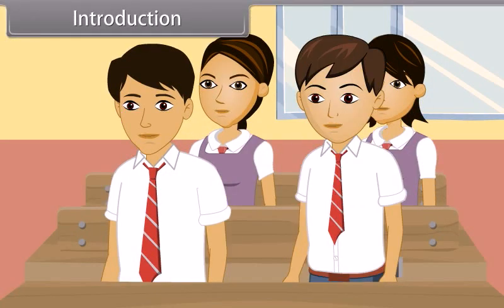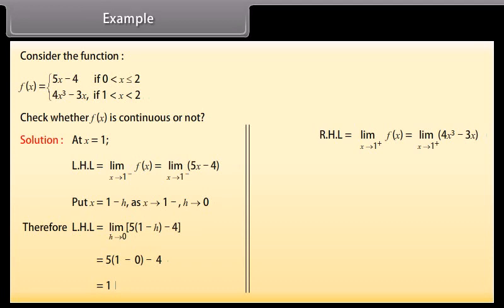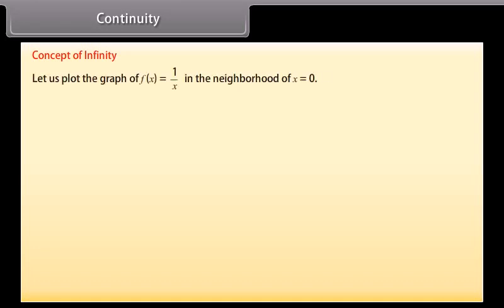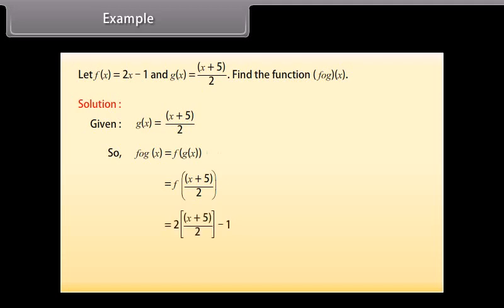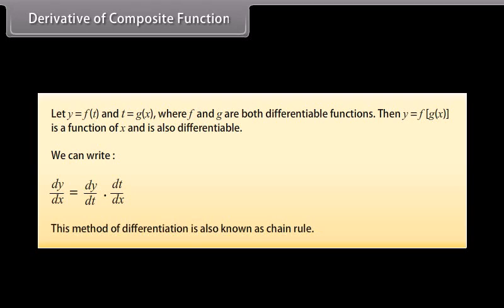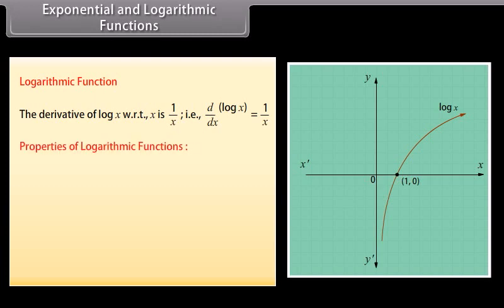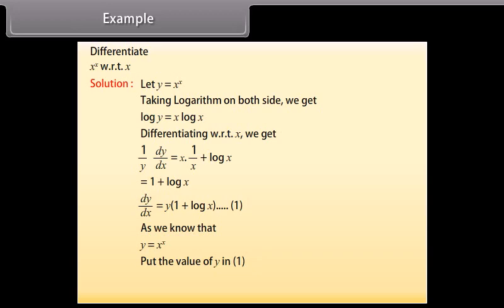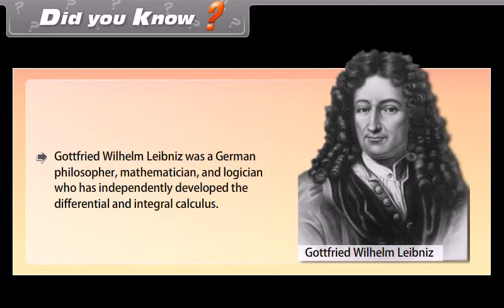Class 12, Mathematics, Continuity and Differentiability